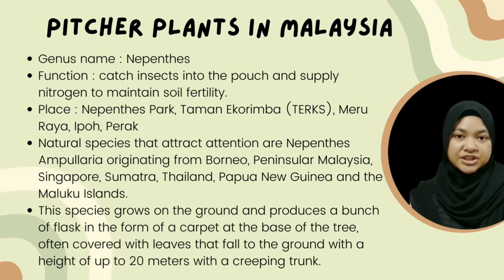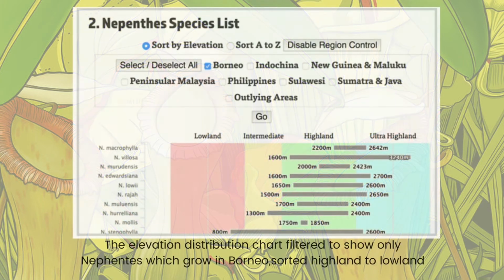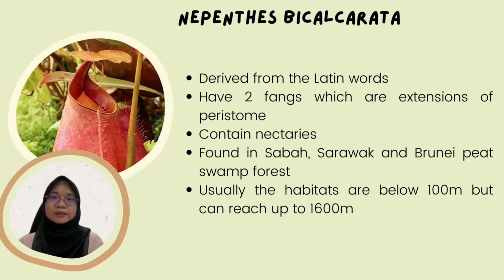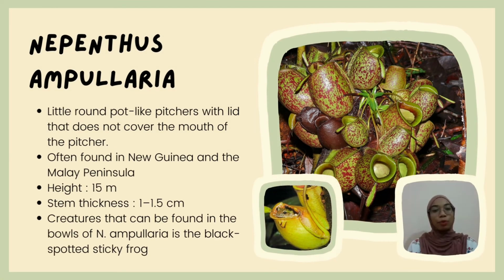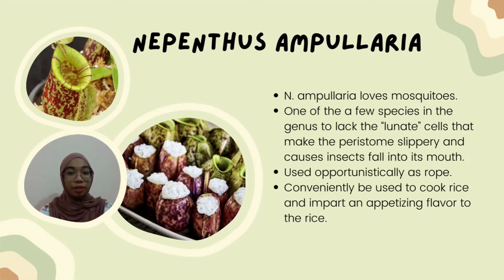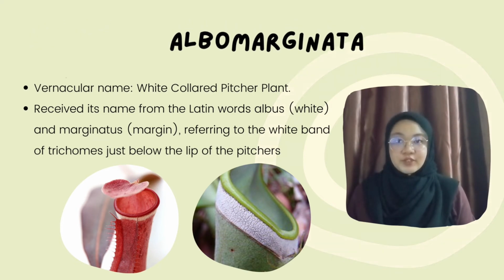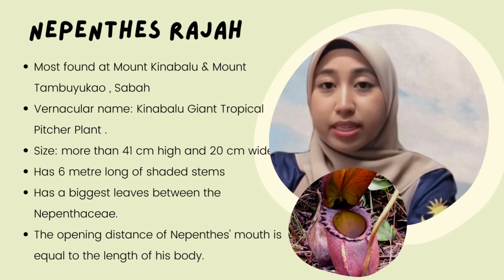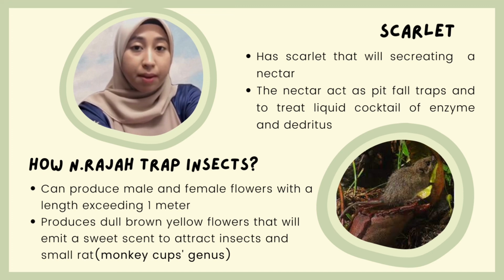Diversity of Pitcher Plant in Malaysia